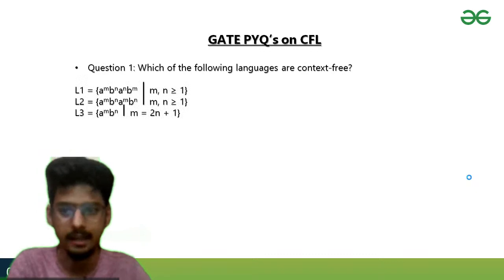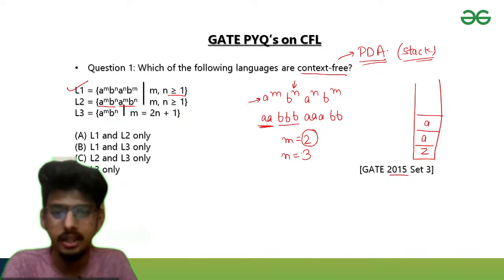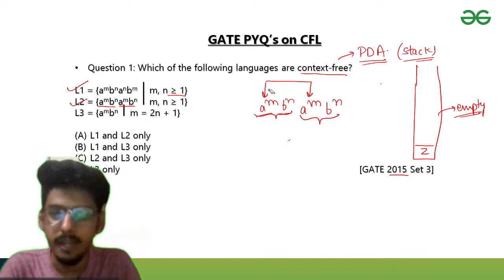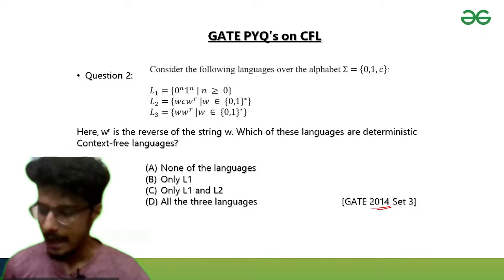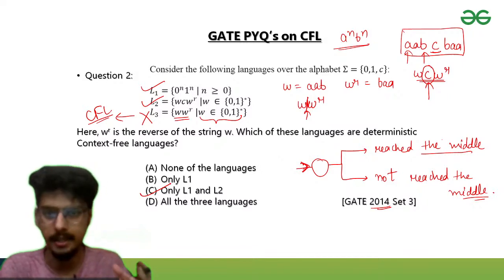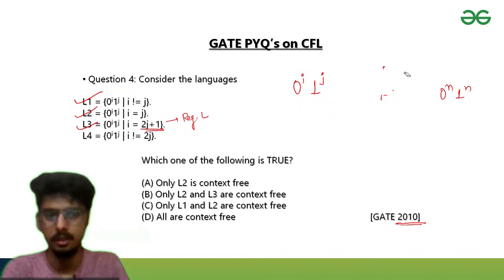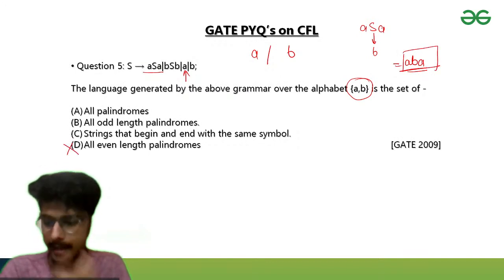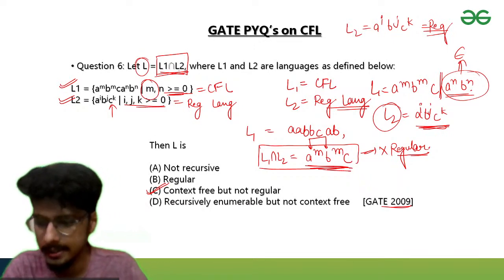GATE PYQ's on CFL with Pradyumn Shukla | GeeksforGeeks GATE | GATE CSE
GATE PYQ's on CFL- Concepts of theory of Computation for GATE Examination. Practice with previous year questions & prepare for GATE 2022 the right way!

Wish to test if you are ready?

Chapters
00:00 Introduction
03:08 Context Free Language | Languages | GATE 2015 Set - 03
23:59 Context Free Language | Languages | GATE 2014 Set - 03
33:28 Context Free Language | Languages | GATE 2011
40:34 Context Free Language | Languages | GATE 2010
46:57 Context Free Language | Languages | GATE 2009
52:51 Context Free Language | Languages | GATE 2009